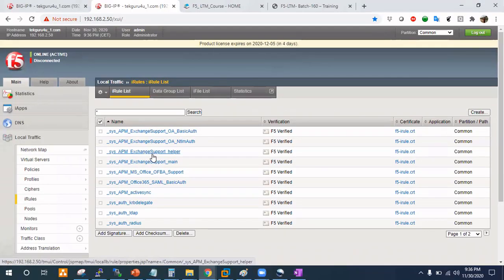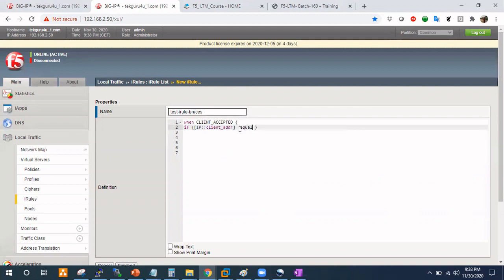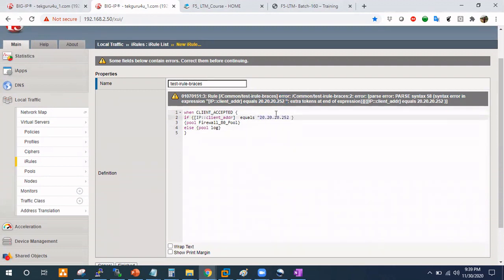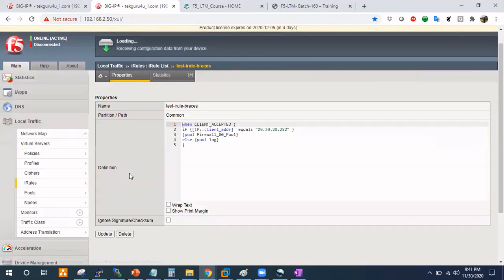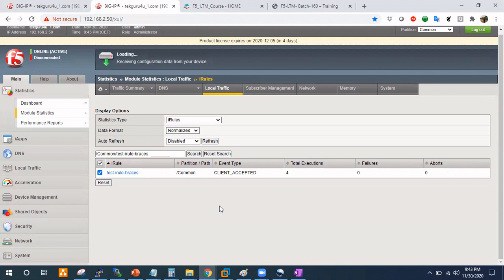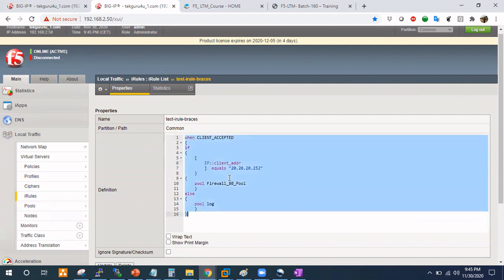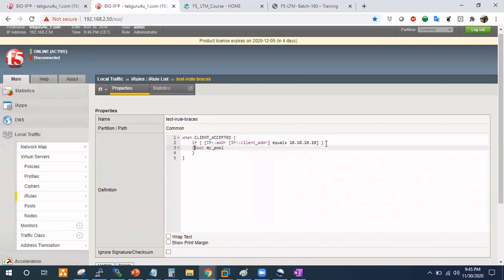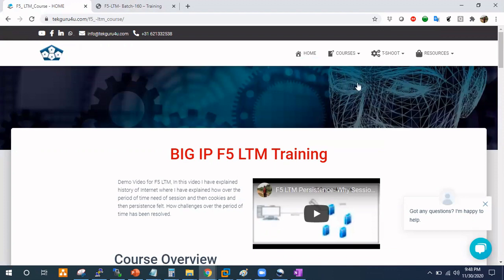F5-iRule Braces/Brackets Confusing Concept Tricks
In this video I have explained you the concept of braces in iRules.
I am not sure what should the Topic for this video may be below.

1. iRule braces concept
2. iRule brackets concept
3. How to use braces in iRule
4. Order of braces in iRule.